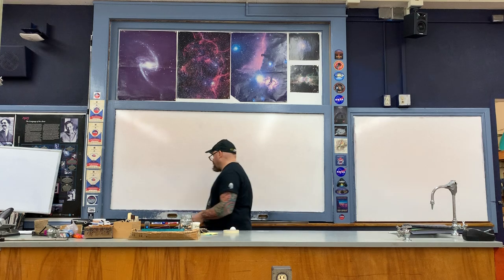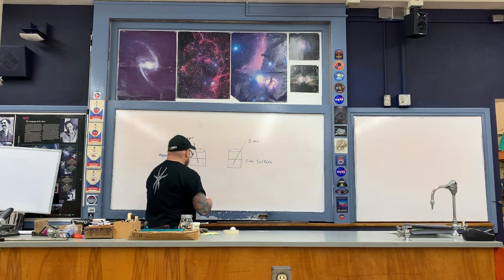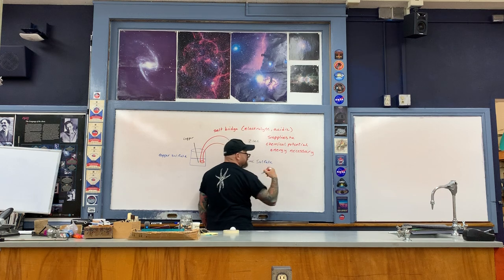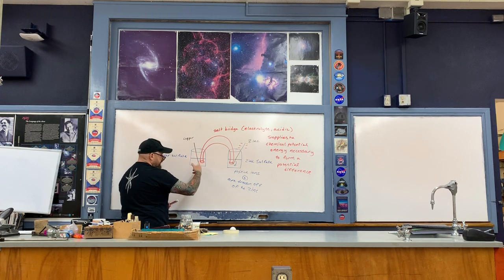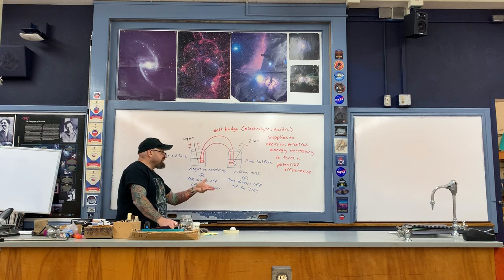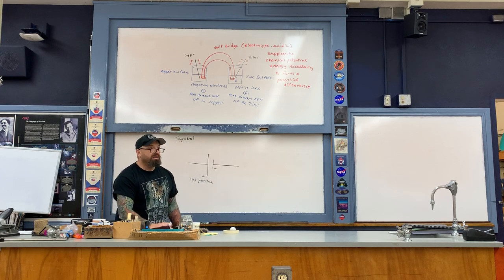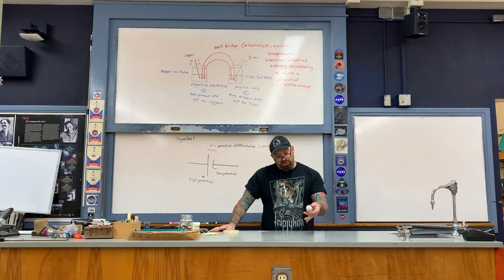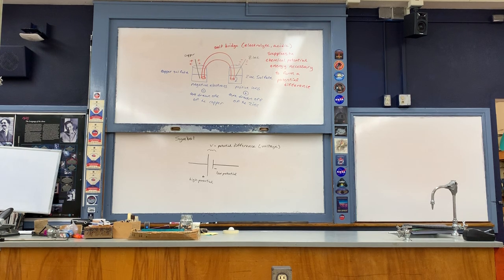Chemical Battery Lecture